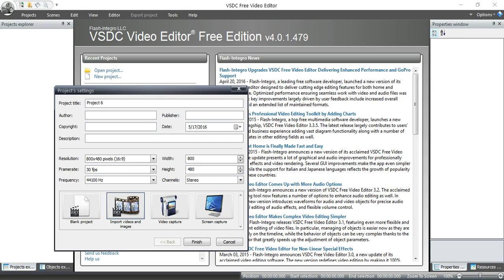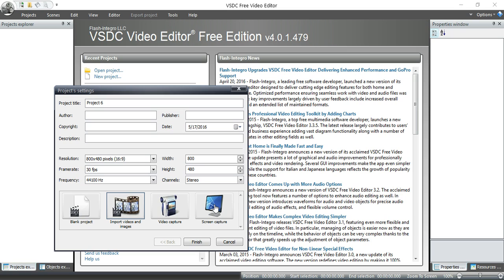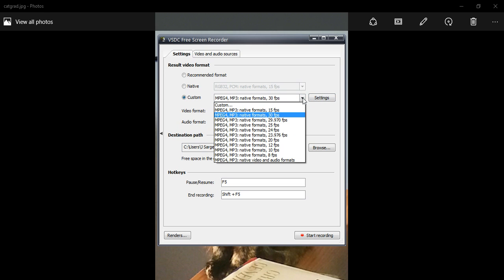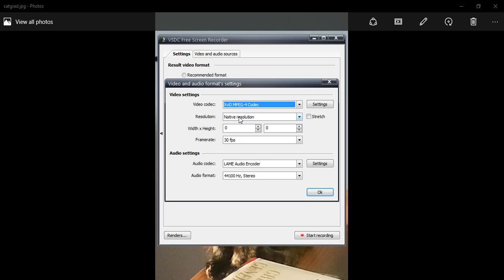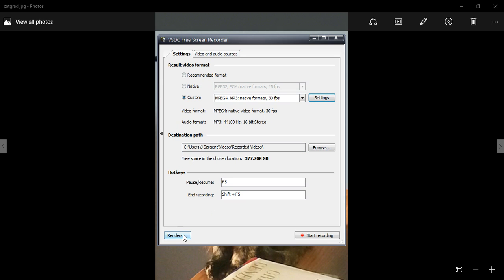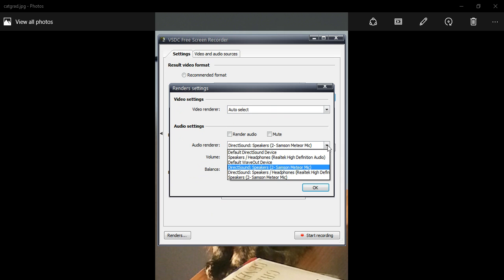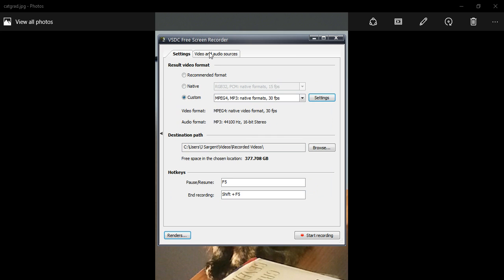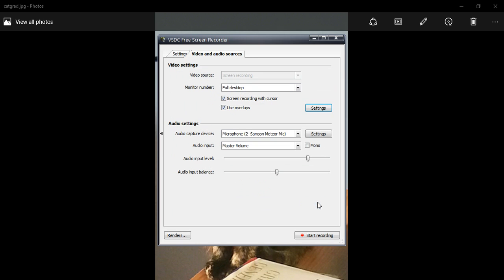VSDC Free Video Editor: Screen Capture Feature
For best playback quality, click the wheel and select HD.

This is part of a series of “how to” videos on using the VSDC Free Video Editor. I've used this video editor to create the short films that you'll find on my channel. But did you know the editor has other uses? In this video, we will look at how to use the screen capture feature.

Figurative Arc's projects include short films, figurative photography, mythology and writing.